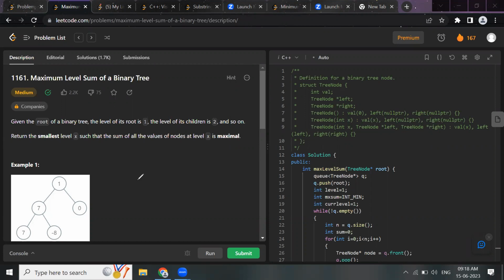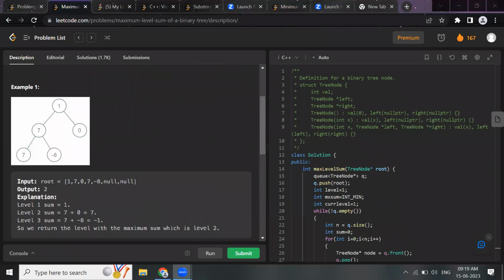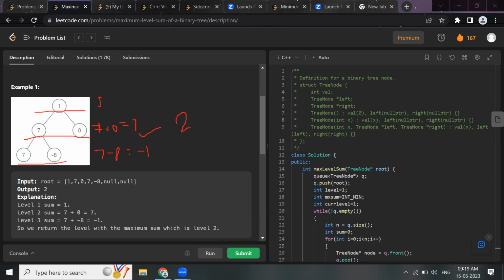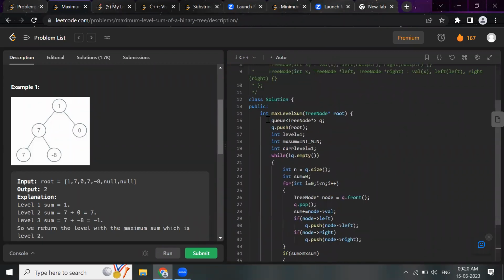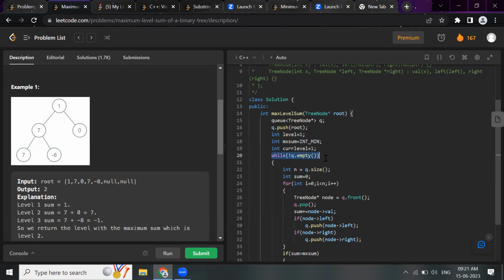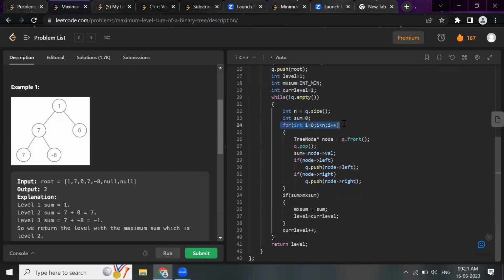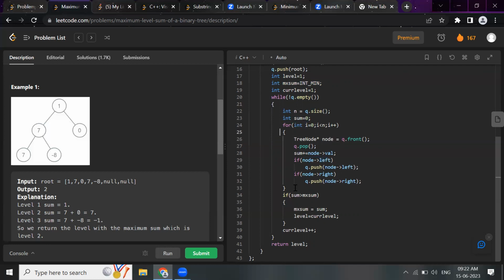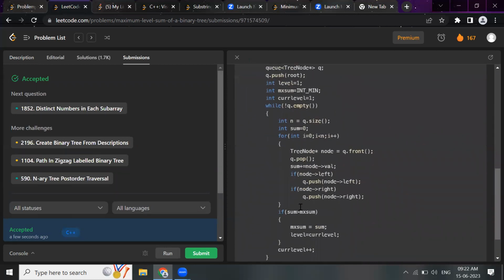Maximum Level Sum of a Binary Tree | Leetcode 1161 | How to solve Binary Tree Interview Questions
Most of all the Leetcode Question - Solutions you will find here.